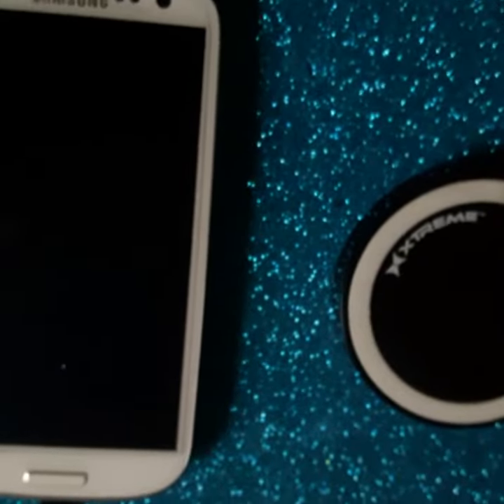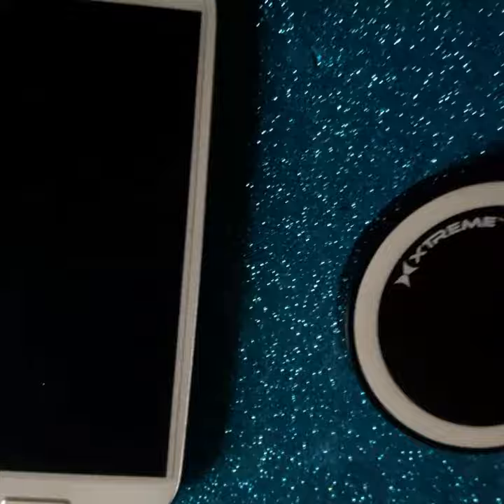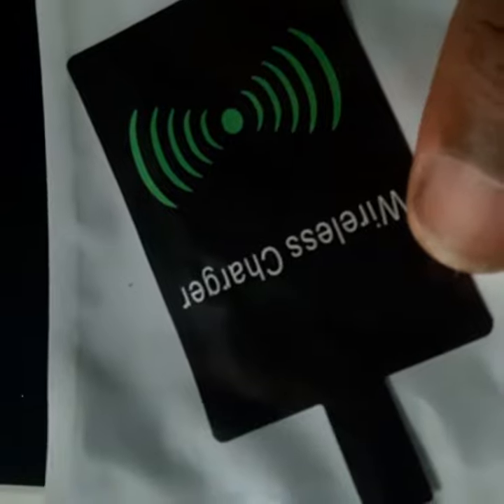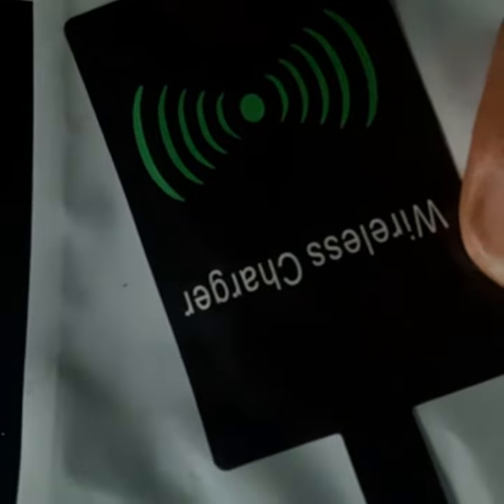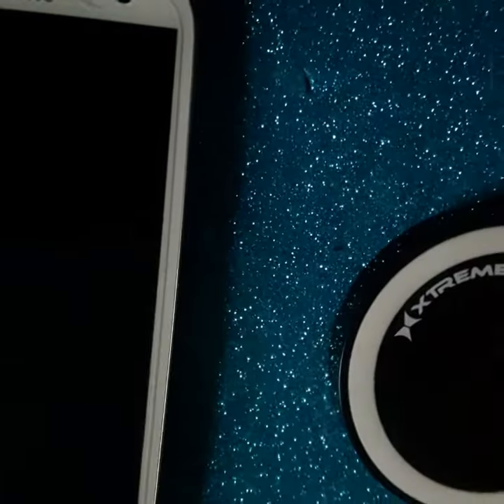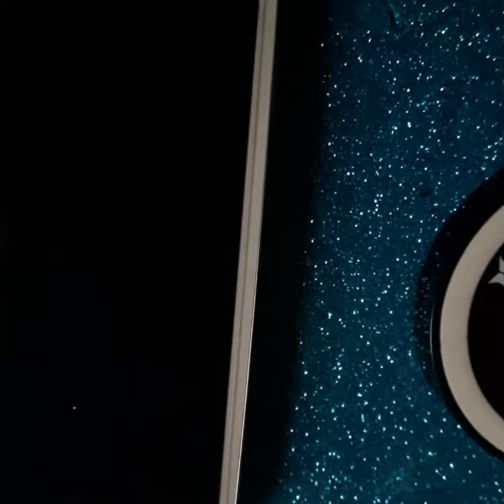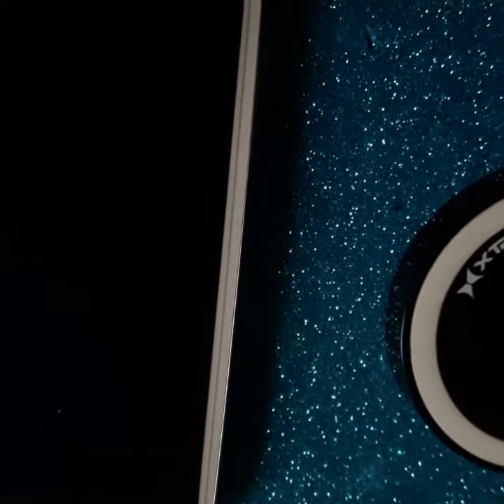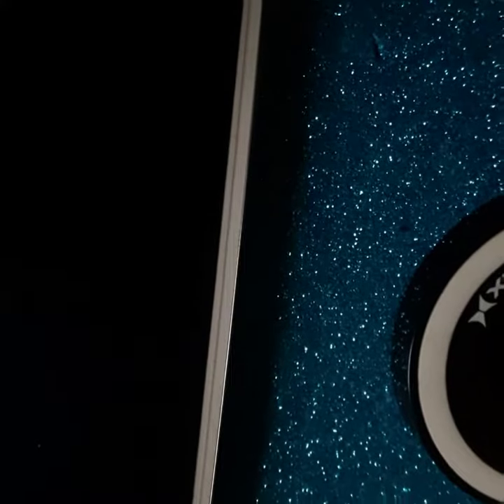Wireless charging on non-wireless phones